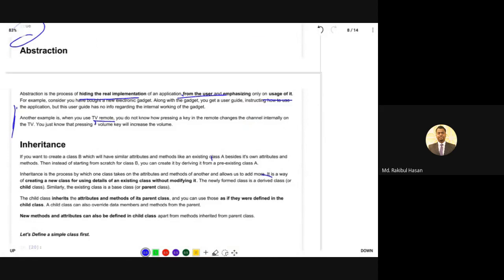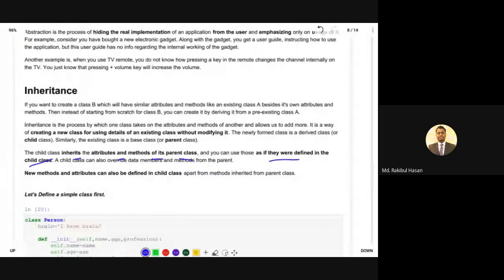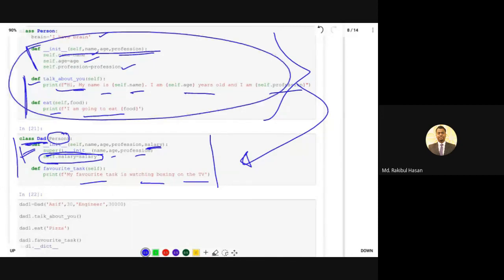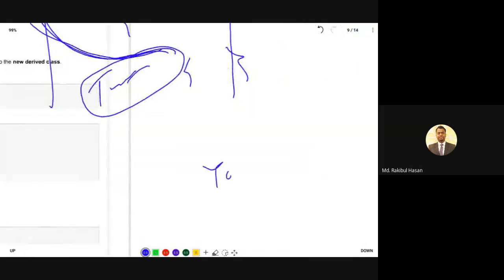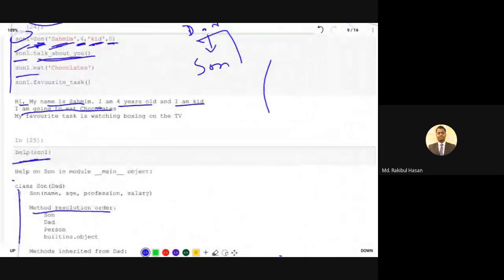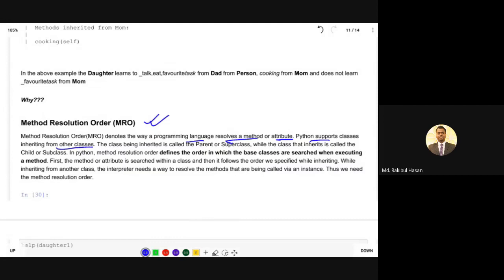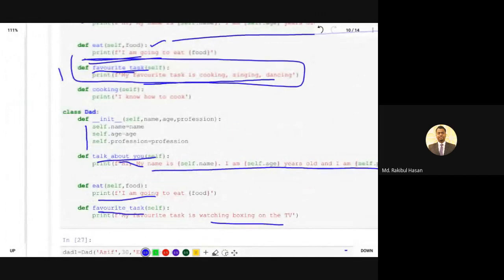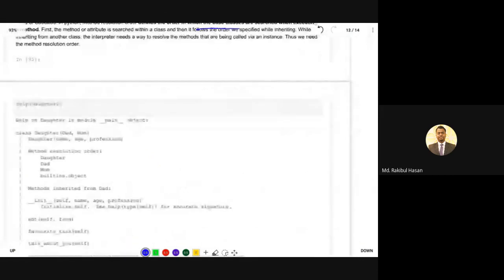Object-Oriented Programming (Part V) - Inheritance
-- Inheritance
-- Multilevel Inheritance
-- Multiple Inheritance
-- Method Resolution Order (MRO)